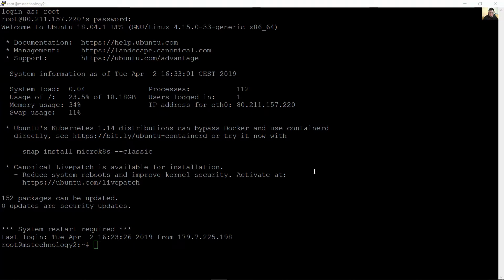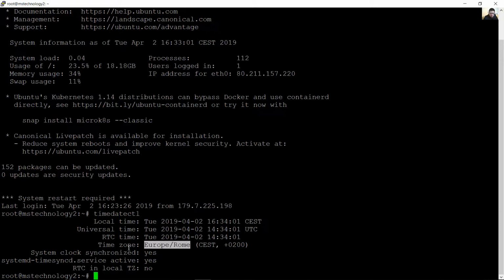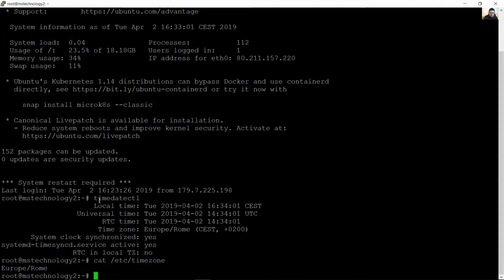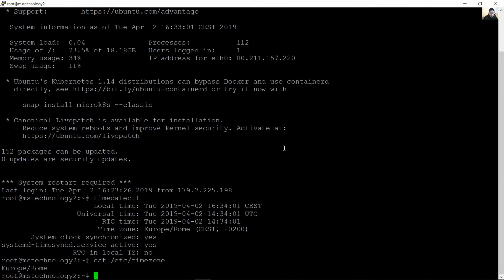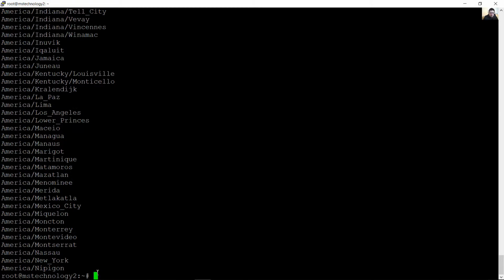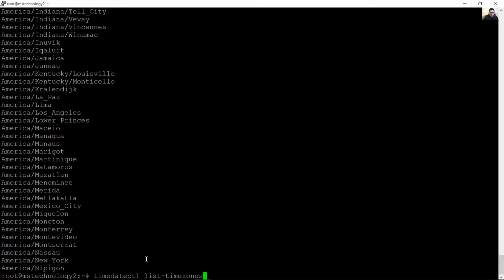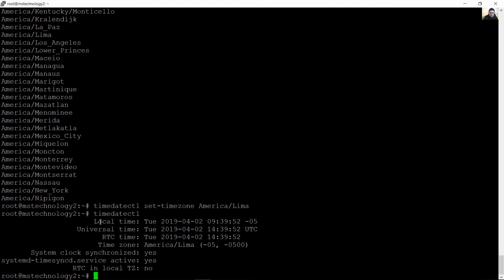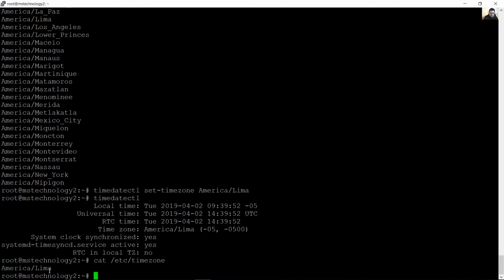Change Timezone - Ubuntu Server 18.04